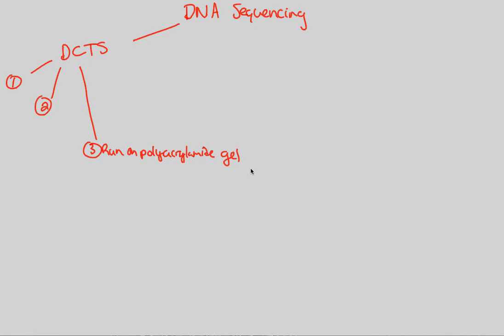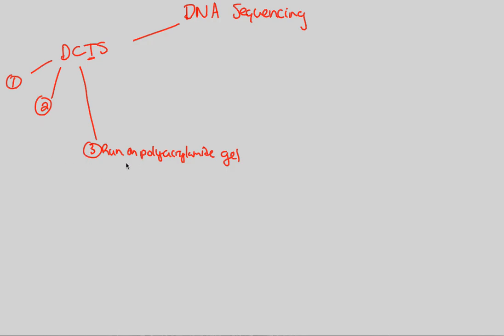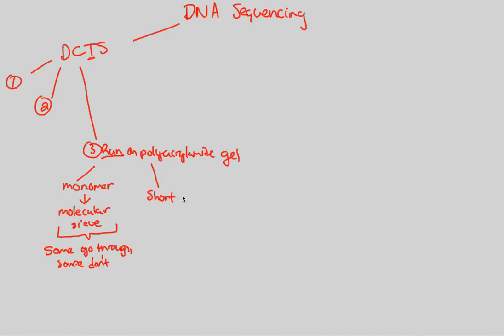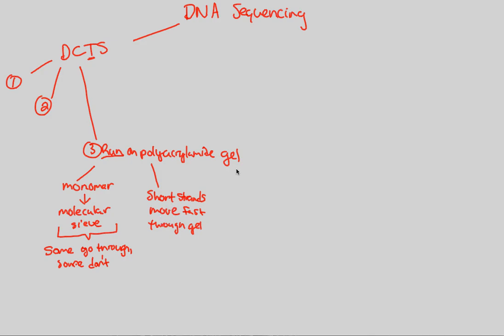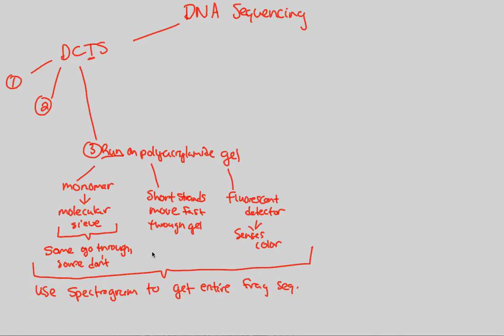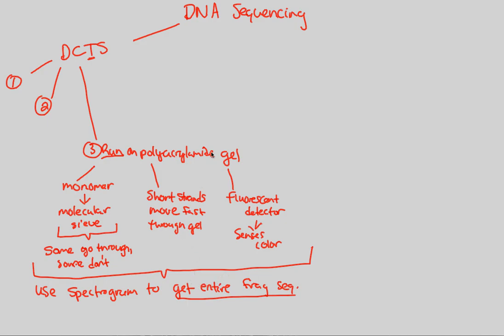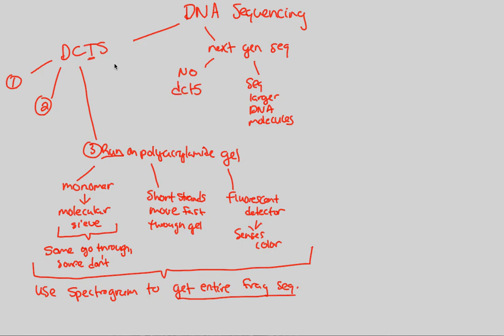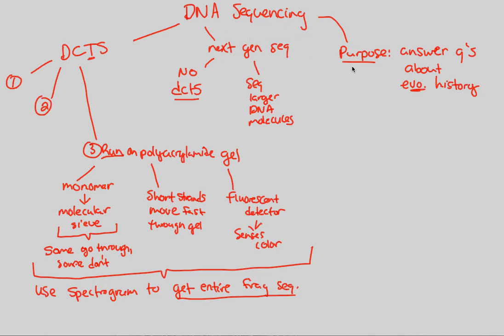DNA Technology - Sequencing (Part 2) | BIALIGY.com